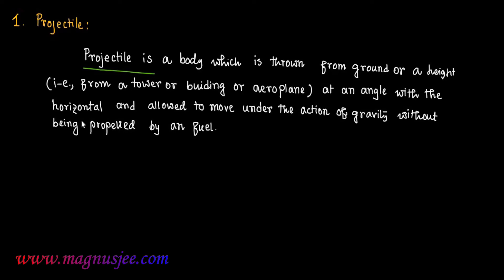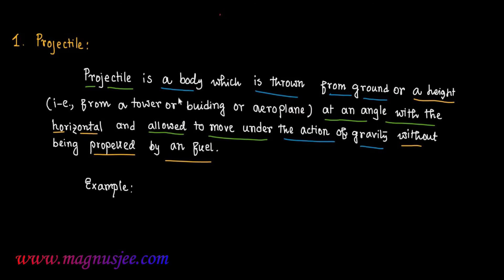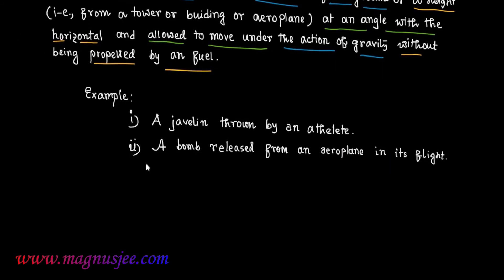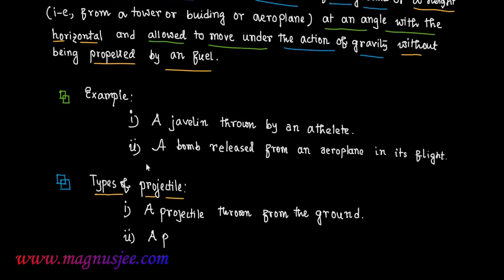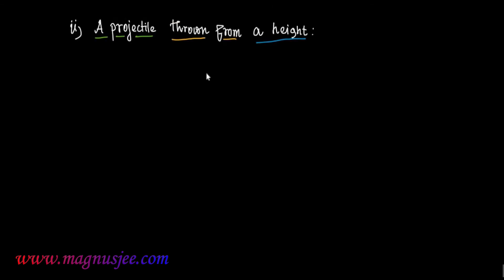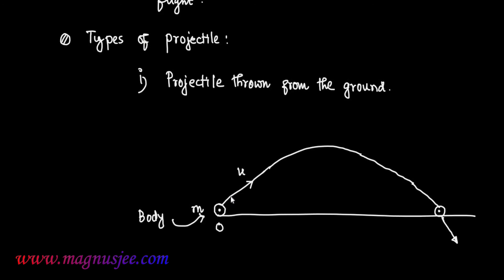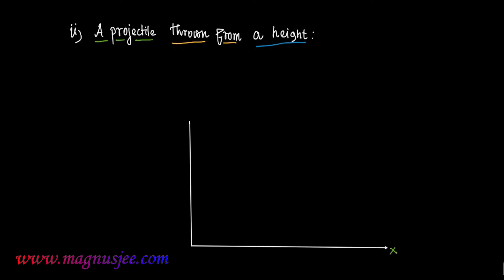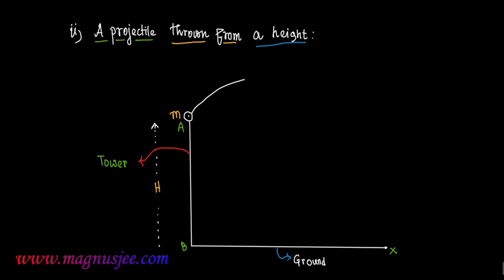Define Projectile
Chapter : Projectile Topic : Define Projectile , Types of Projectile and Example of Projectile .
What Is a Projectile?
A projectile is any object that is thrown or launched into the air and then is only influenced by the force of gravity. For an object to become a projectile, some initial force must be imparted upon it. A baseball that has been hit by a batter, a cannonball fired from a cannon or a diver jumping from a diving board are all examples of projectiles. In each case, some force is applied, by the bat, the cannon, or the diving board, after which the object will undergo projectile motion.

What Is Projectile Motion?
After an object is launched, it moves along a path known as the trajectory. Projectile motion describes the trajectory of the projectile and is only dependent on the initial speed, the launch angle, and the acceleration due to gravity. The initial speed, or velocity, is the speed at which the object is moving when it is first propelled into the air. The launch angle describes the angle, from horizontal, that the object is launched. The speed and angle of a baseball the instant that it leaves the bat will determine the maximum height, the range, and flight time. It is important to note that after an object is launched into the air, it is only acted upon by the force of gravity assuming negligible air resistance.

The trajectory of an object undergoing projectile motion is predictable. The object will follow a parabolic path that depends only on the initial conditions (launch angle and initial velocity) and acceleration due to gravity:

Trajectories of projectiles with different initial conditions.

Parabolic trajectory of a projectile
Increasing or decreasing the initial velocity or launch angle will change the maximum height and range of the projectile. A higher initial velocity will result in a greater height and range. Increasing the launch angle affects the maximum height and range differently. The angle that results in the greatest maximum height will likely not result in the greatest range.A projectile is an object that is propelled by the application of an external force and then moves freely under the influence of gravity and air resistance. Although any objects in motion through space are projectiles, they are commonly found in warfare and sports (for example, a thrown baseball, kicked football, fired bullet, shot arrow, stone released from catapult).